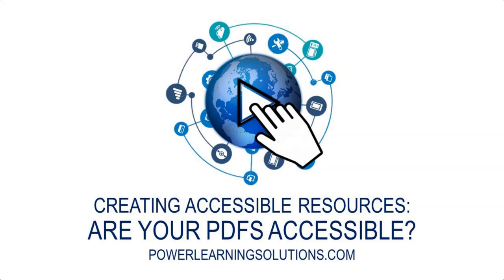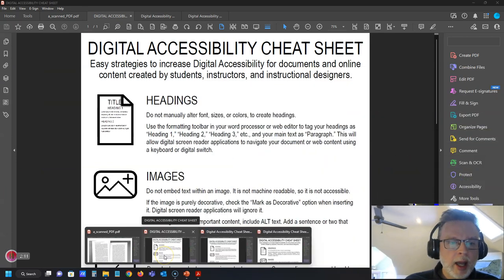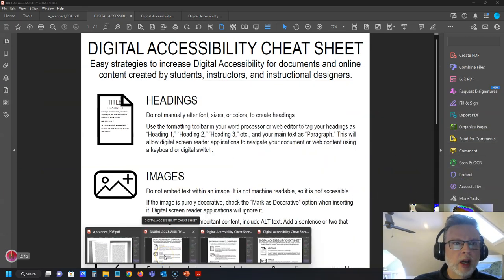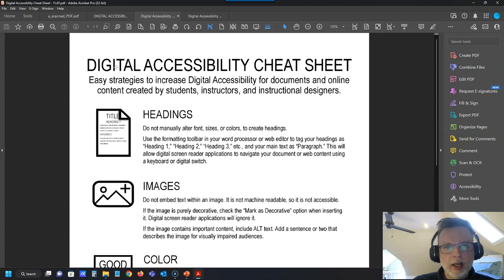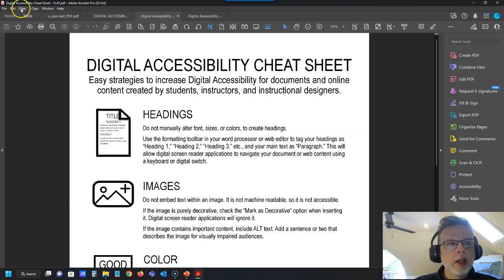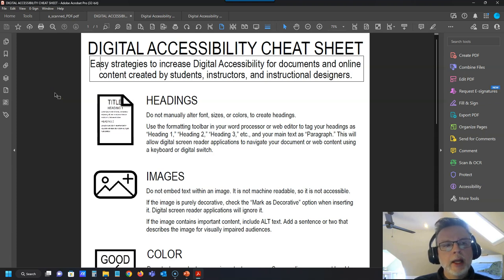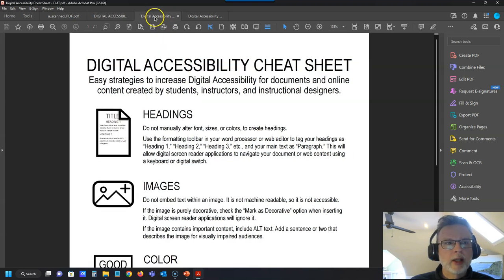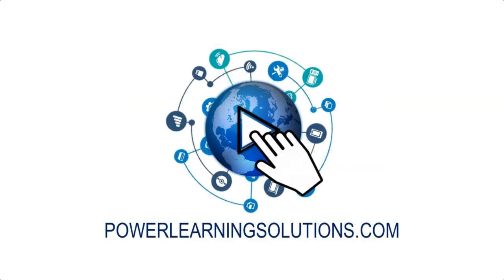Are Your PDFs Accessible?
In this video, Rob demonstrates how to determine if a PDF you want to share with your students is actually an Accessible document that can be used with a screen reader application.